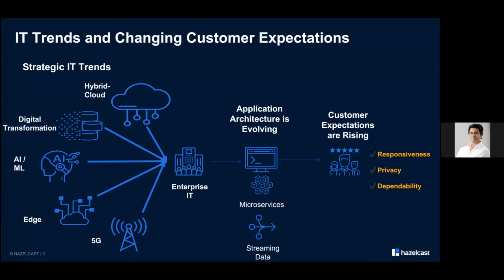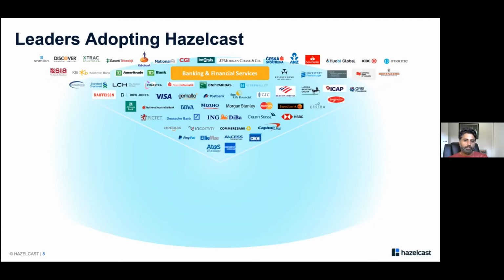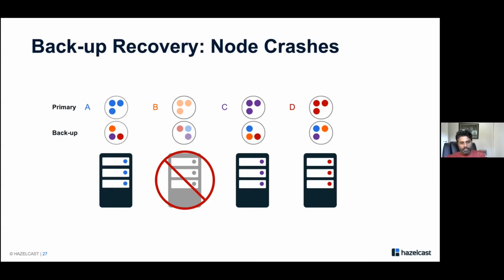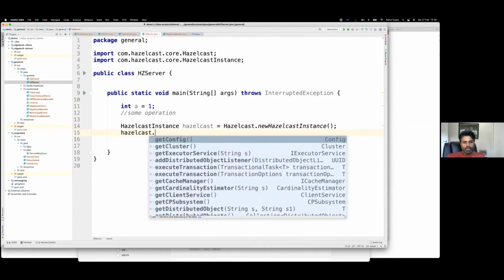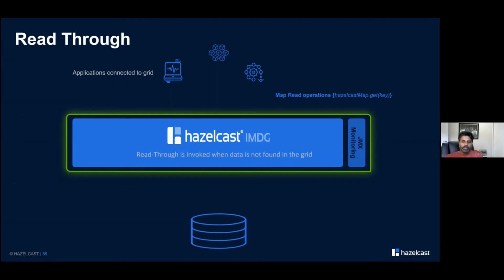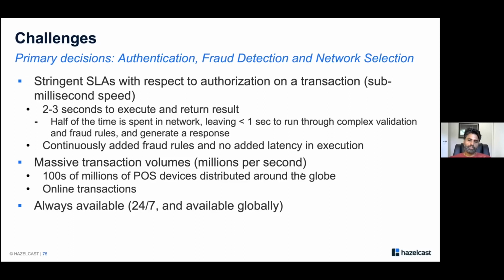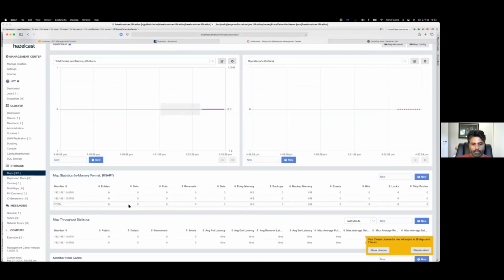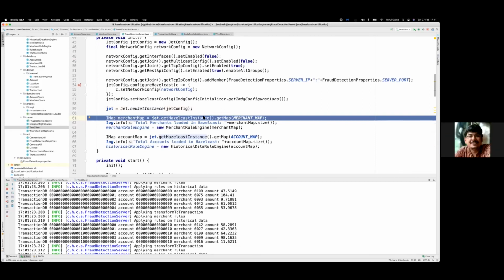Building the Fastest Java Applications using Open Source